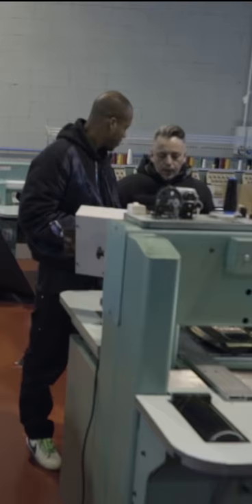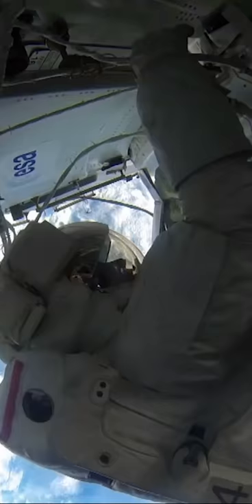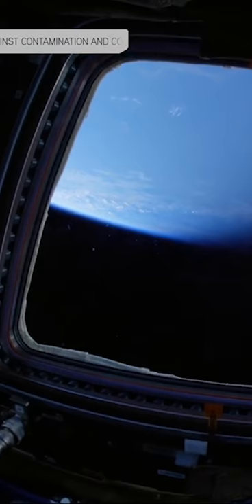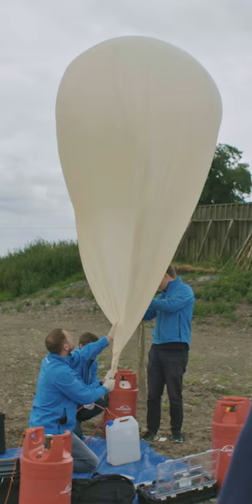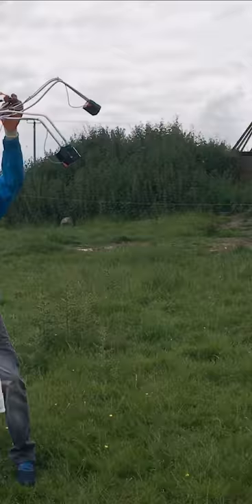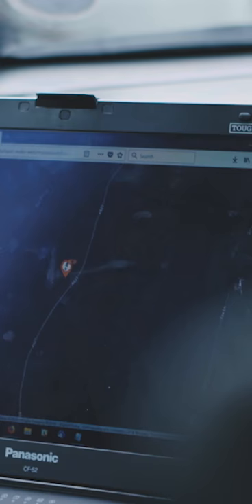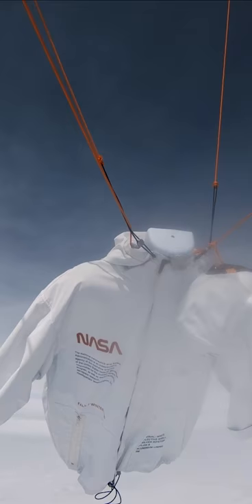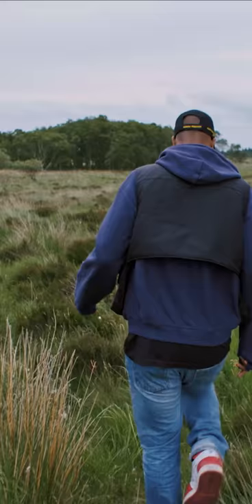HERON PRESTON Inspired by NASA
Heron Preston Special Capsule inspired by NASA.

HERON PRESTON SENDS HIS FALL 2018 COLLECTION INTO THE STRATOSPHERE
Preston's Fall/Winter 2018 Collection Shines a Spotlight on NASA - Check Out the Short Film Wherein The Designer Sends His Collection 32 Miles (50 km) Above The Earth's Surface

Fall/Winter 2018 also marks the debut of Heron Preston’s collection in celebration of NASA, an idea the designer teased in December 2013 when he appeared in a Styles Section piece in the New York Times under the headline, The Street Wear Designer Heron Preston Has His Eyes on NASA.  The collection, which taps The National Aeronautics and Space Administration's authentic 1976 logo, consists of the word "NASA" in a unique type style, nicknamed the "worm" incorporated throughout thirty-one styles of Heron Preston's Fall/Winter 2018 collection.
The NASA logotype “Worm” logo, which was discontinued in 1992, is utilized within Preston’s FW18 collection. Inspired by the outer layer of spacesuits, Preston interprets the iconic uniform in the form of a 3M nylon space jacket, a silver denim logo jacket, and a multifunctional convertible backpack (which can also be worn as a fanny pack or tote bag). The collection is branded with “fall/winter 1990” as an homage to the NASA worm.